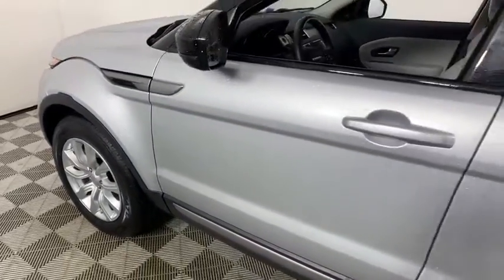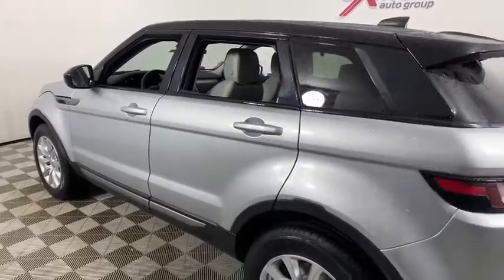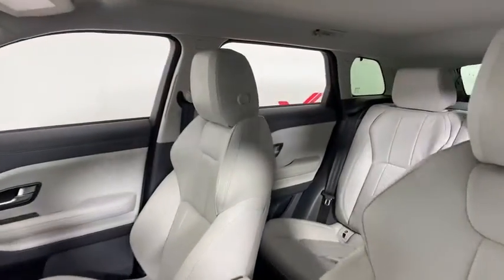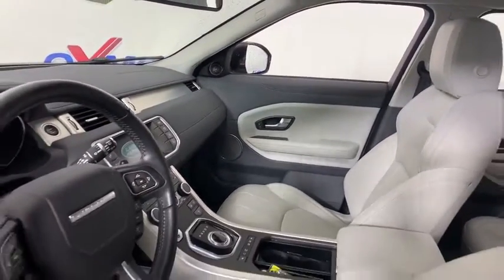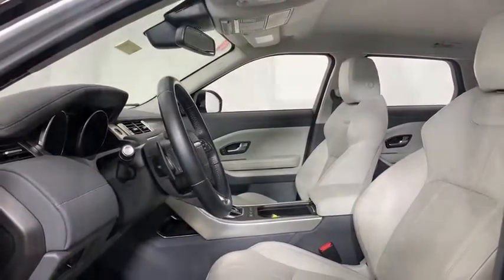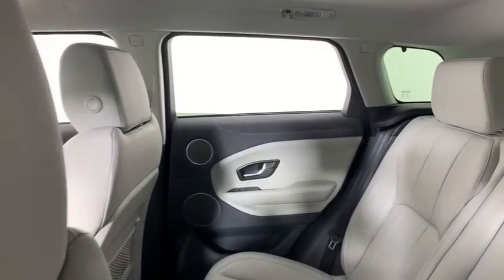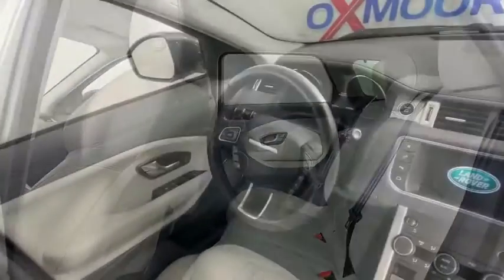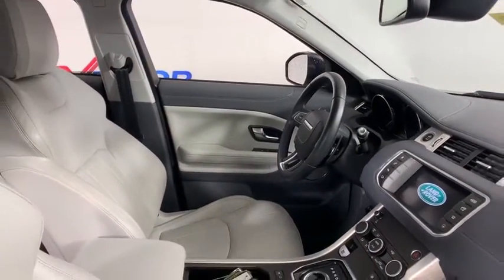2017 Land Rover Range Rover Evoque at Oxmoor Mazda | Louisville & Lexington, KY MU6138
Used 2017 Land Rover Range Rover Evoque available at Oxmoor Mazda in Louisville, Kentucky. Servicing the Lexington, Elizabethtown, KY New Albany, IN Jeffersonville, IN area.
2017 Land Rover Range Rover Evoque SE - Stock#: MU6138 - VIN#: SALVP2BG8HH255265

Oxmoor Mazda
7913 Shelbyville Rd

2017 Land Rover Range Rover Evoque SE Vehicle is at OXMOOR MAZDA. ABS brakes, Electronic Stability Control, Emergency communication system, Front dual zone A/C, Heated door mirrors, Illuminated entry, Low tire pressure warning, Remote keyless entry, Traction control. CARFAX One-Owner. 21/29 City/Highway MPG